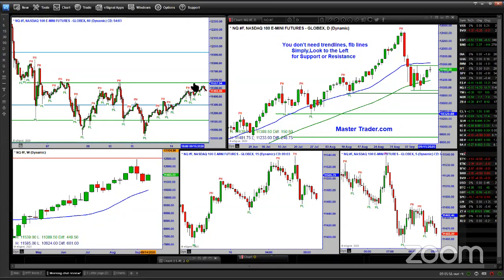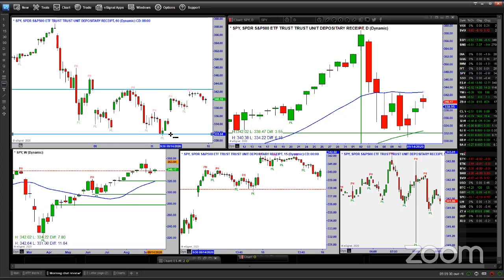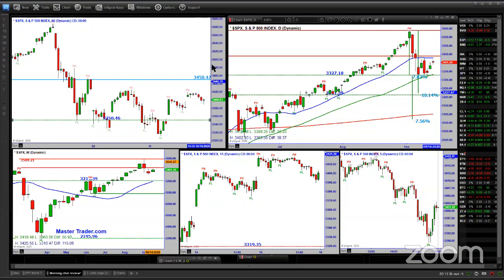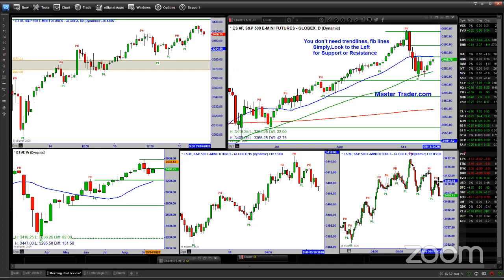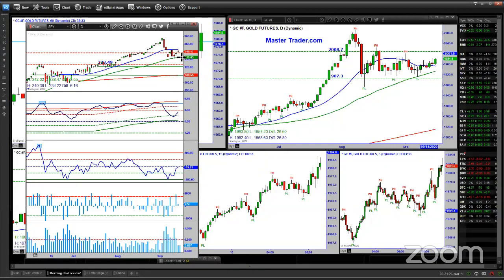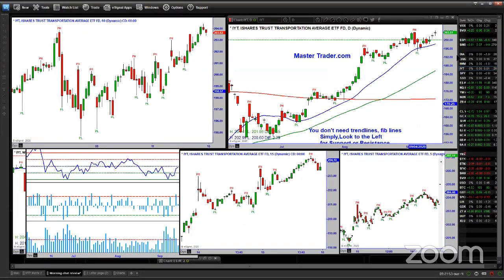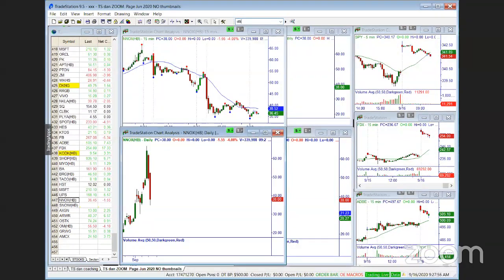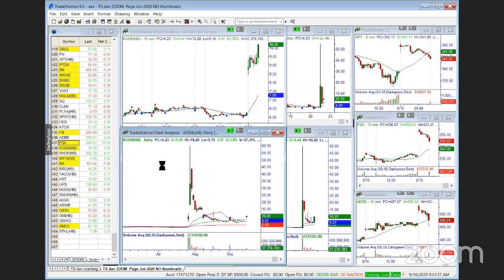The Moment of Truth Pattern - MasterTrader.com